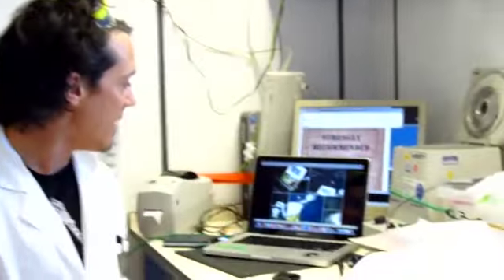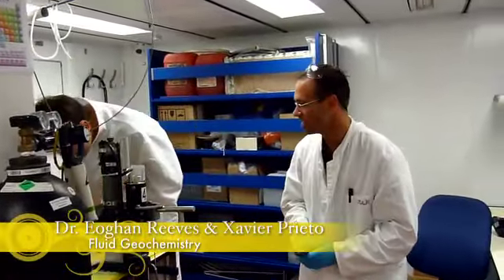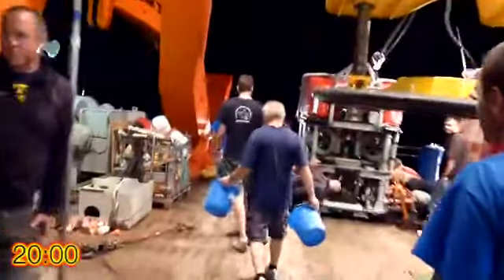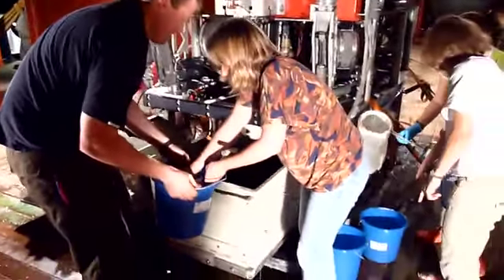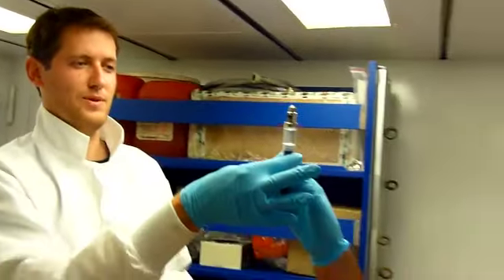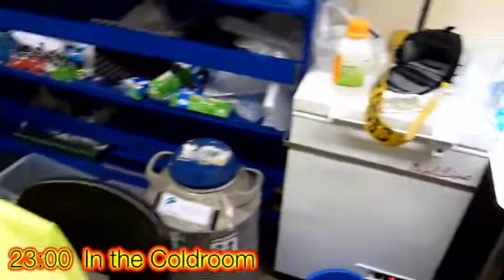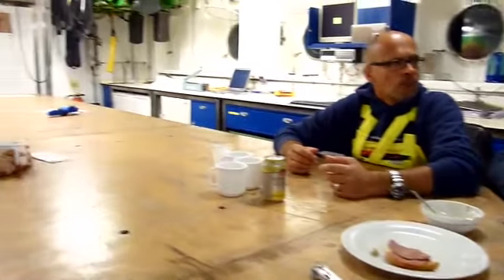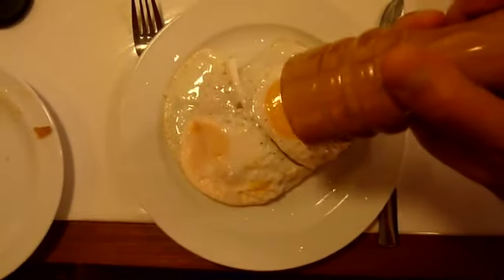Video Blog: News from onboard (4) - Nightshift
In the midst of the Atlantic, close to the Azores, life flourishes at the hot hydrothermal vents around the Menez Gwen underwater volcano. It is these very vents that are the focus of a scientific expedition of 30 marine researchers from Hamburg, Bremen, Kiel and France, who are on board of the research vessel "FS METEOR that set sail on September 6. The expedition is financed by the MARUM Center for Marine Environmental Sciences in Bremen. Under the scientific guidance of Dr. Nicole Dubilier, Max Planck Institute for Marine Microbiology in Bremen, the researchers are set to investigate the hot vents and their attending biological communities with the help of the deep-sea diving robot "MARUM-Quest". One of the questions the team wants to unravel is why the hydrothermal vents emit so much methane, a very strong greenhouse gas. Another focus of their research will be placed on the deep sea mussels living at the hot vents and harbouring symbiotic bacteria in their gills, which can use the methane gas as food for their hosts.

Watch our video to discover first-hand how exciting a researcher's daily life can be!